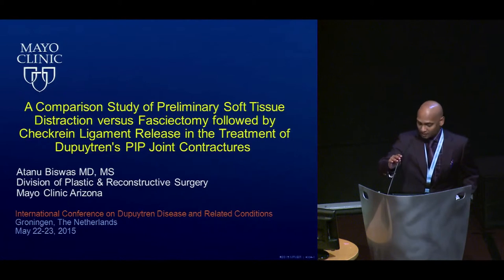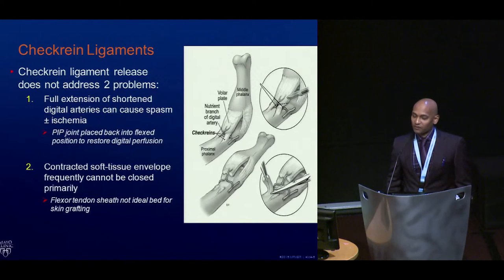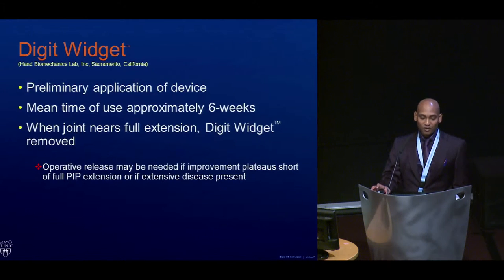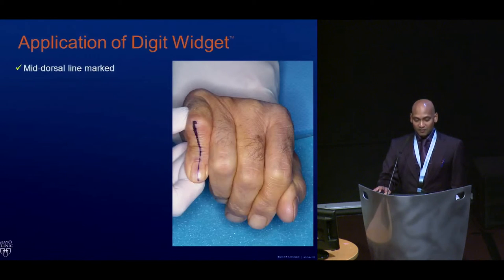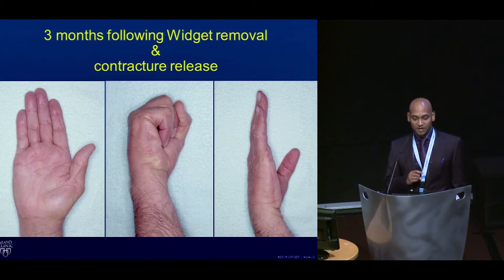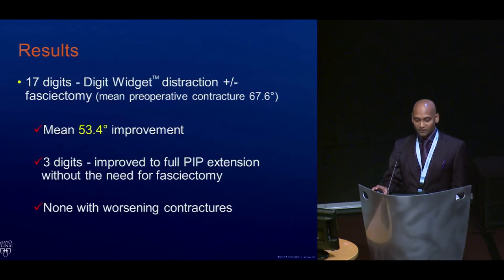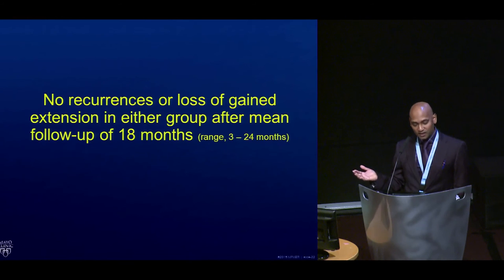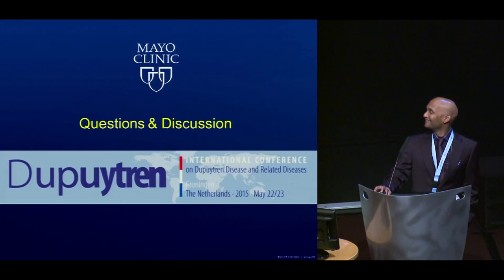Dr. Atanu Biswas "Soft Tissue Distraction versus Fasciectomy" 2015 Dupuytren Symposium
Dr. Atanu Biswas presents "A Comparison Study of Preliminary Soft Tissue Distraction versus Fasciectomy followed by Checkrein Ligament Release in the Treatment of Dupuytren's PIP Joint Contractures" at the 2015 International Symposium on Dupuytren Disease in Groningen, The Netherlands.